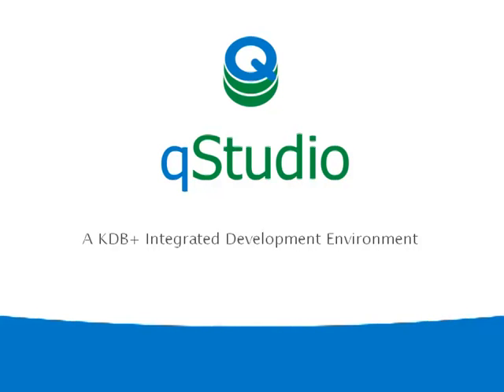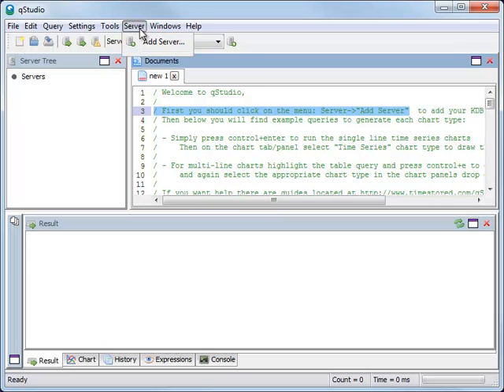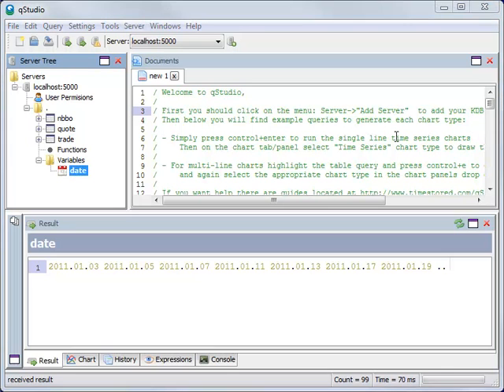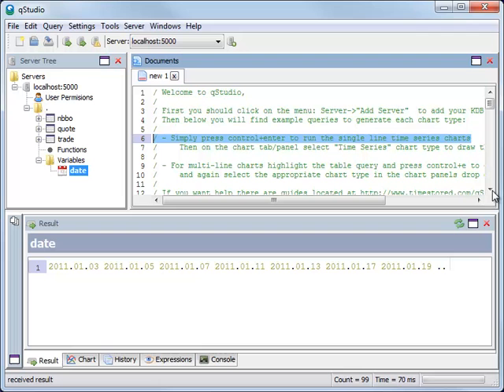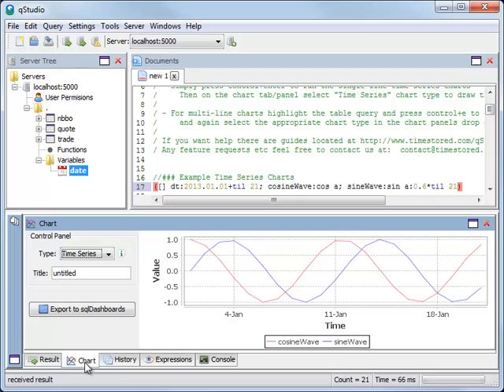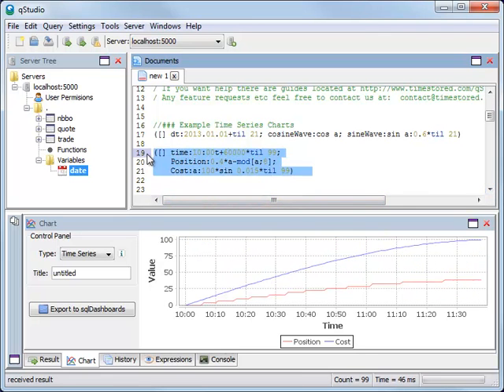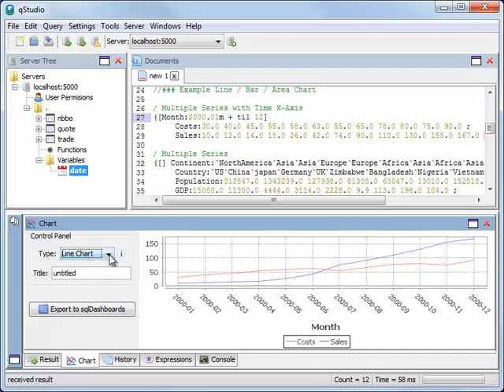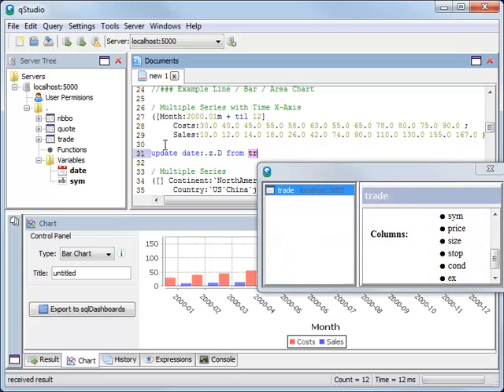Advanced IDE for KDB+ Databases - qStudio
An Integrated Dev Environment for KDB+ databases.

qStudio provides:
- q Syntax Highlighting
- q Code Completion
- Ability to Query Servers direct from the editor
- Server Browser for visually viewing a servers objects
- Charts for displaying your data